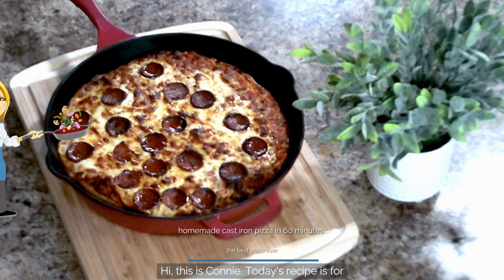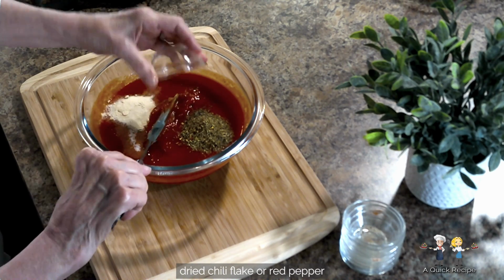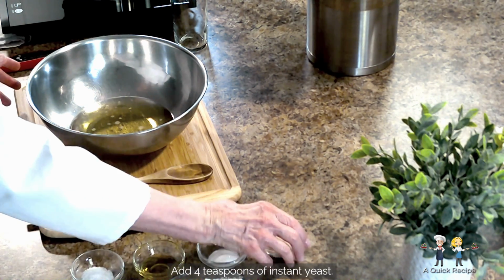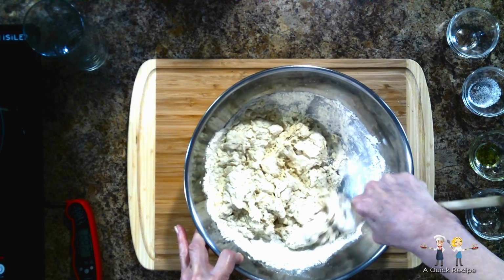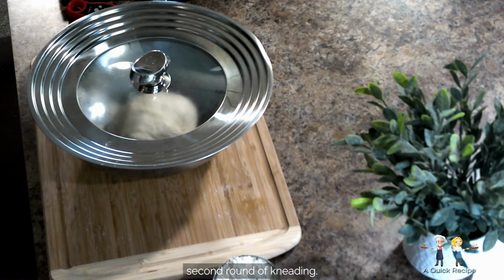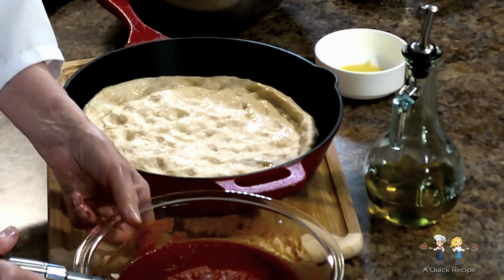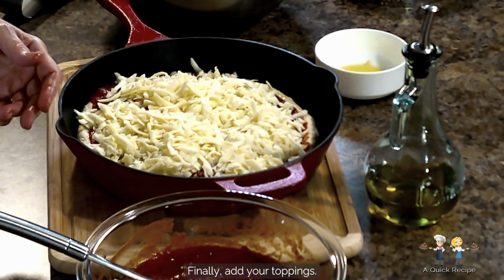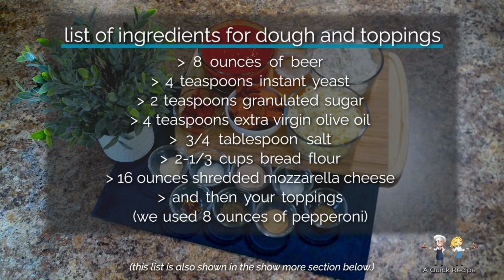Cast Iron Pizza in 60 Minutes | Better and Faster Pizza than Delivery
Today’s recipe is for the universal favorite food worldwide...pizza.
And we’re going to do the pan pizza version...in a cast iron pan...in just 60 minutes.

Here are the ingredients that you will need for the pizza sauce:

 28 ounces of tomato sauce or peeled pureed tomatoes
 7 tablespoons tomato paste
 2 teaspoons granulated sugar
 2 teaspoons garlic powder
 1 teaspoon onion powder
 2 teaspoons dried basil
 1 teaspoon dried oregano
 good pinch of dried chili flake or red pepper flake

And here are the ingredients that you will need for the pizza dough:

 8 ounces of beer
 4 teaspoons instant yeast
 2 teaspoons granulated sugar
 4 teaspoons extra virgin olive oil
 3/4 tablespoon salt
 2-1/3 cups bread flour
 16 ounces shredded mozzarella cheese
 and your toppings (we used 8 ounces of pepperoni)

So that you can jump to the topic in the episode that you may want to review more closely, here is where to find it in the timeline:

00:00  Introduction
00:25   Begin Preparing the Tomato Sauce
01:38    Pizza Dough Preparation
03:14    Hand Kneading the Dough and Let Dough Ferment for 15 Minutes
03:43   Let Dough Ferment for an Additional 15 Minutes and Hand Stretch Again
04:17    Preparing Pan for Pizza
04:39   Form Dough in Cast Iron Pan and Spread Sauce
05:28   Spread Shredded Cheese Evenly
05:43   Add Your Toppings
05:55    Cover The Pizza to Do Final Proofing
06:11   After Finl 15 Minute Proofing...Place in Oven
06:21   List of Ingredients
 07:28 Finished Recipe Presentation

If you would like to leave suggestions for future episodes or would like to comment on this one, please do so.  We welcome comments!

Also, here is a link to our website.  You may want to see what else we have available for recipes and kitchen ideas:

Bon  Appétit!